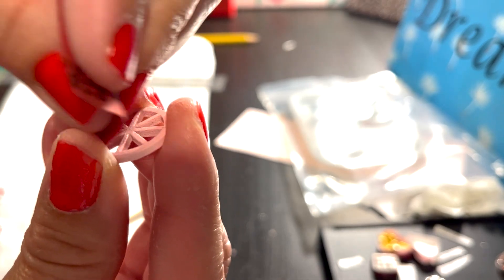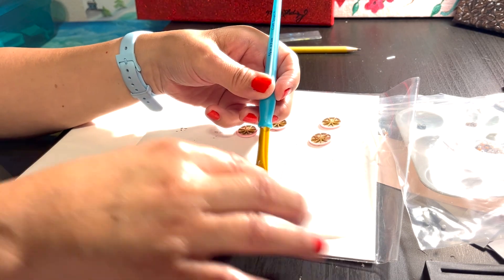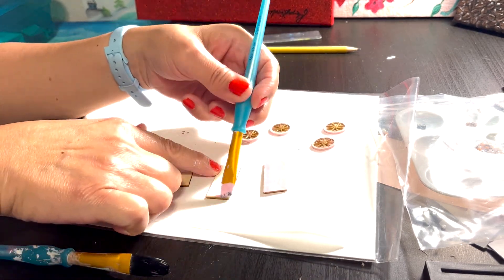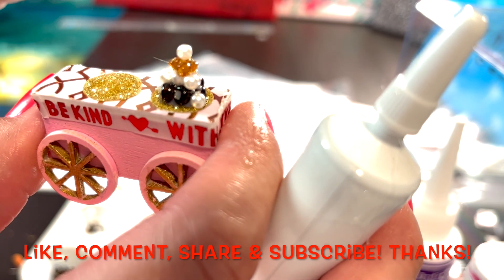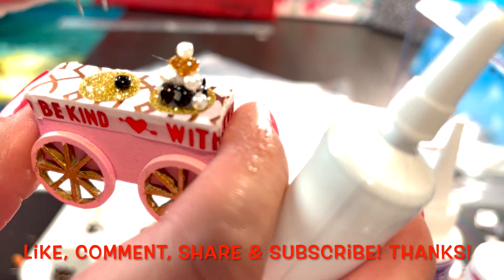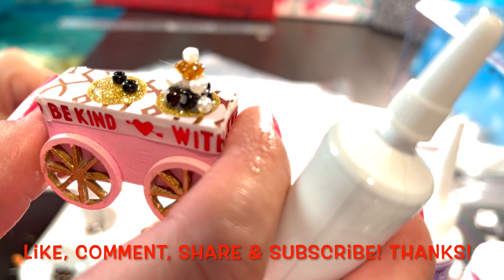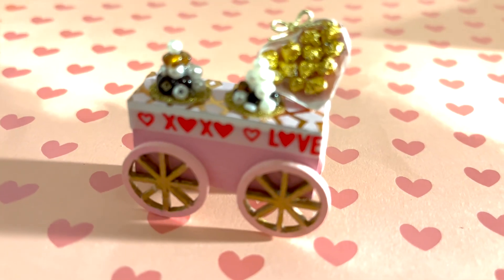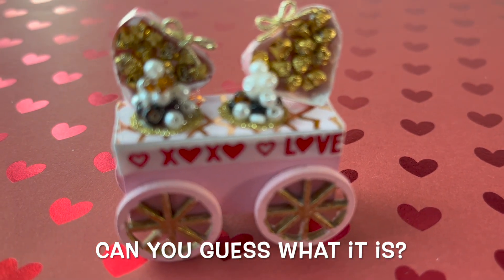Mayberry Street Miniatures | Chocolatier | Customized | Valentine's Cart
This Mayberry Street Miniatures Chocolatier customized DIY dollhouse is a short update. It has been a relaxing project. I started working on this project on January 14th.This is a Valentine's cart in the video. It does look a bit different. I'm not finished with it yet. I'm sure I will add just a few more things to it.
 This video is  I am still working on this dollhouse. I did add a beautiful thick scrapbook paper that has gold in it. There is also light pink in this paper. The vase seen in this video does have beads that I did purchase along with some beads that were in the kit. I wanted there to be big and little beads that resemble chocolates of different variety and sizes.  There is a stack of boxes in the video that I did add a Valentine's theme Washi like tape to a couple of boxes. Tissue paper was also added to the bags and a box that contains cookies. The tissue was not in the kit but I did think it would add a nice touch.
This kit however, does have a lot of pictures which is so very good! I love looking at the pictures! Even if you do have the pictures to look at the only way to get it done is to try it. This can be tricky because since, everything is so small you have to make sure you do not rush through it. You don't want to cut something important off. Trying to hold the tiny items in your hands is another story.
This kit does have a lot of items that need measuring. A lot of items need to be cut at a certain size. This can be very difficult because it needs to be exact. It is a bit harder in my opinion than the Joie De Vivre Bookshop & Printery that I have worked on. That could be because, I have been long finished with the beautiful project.